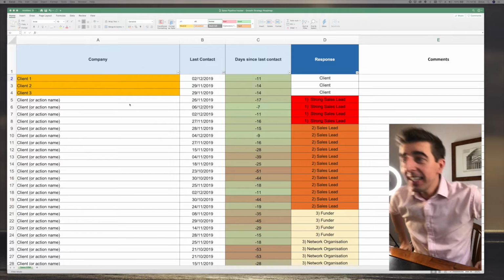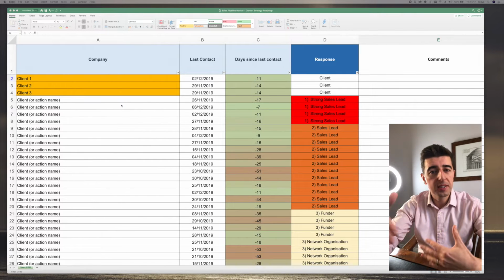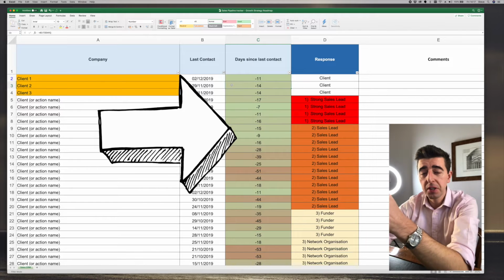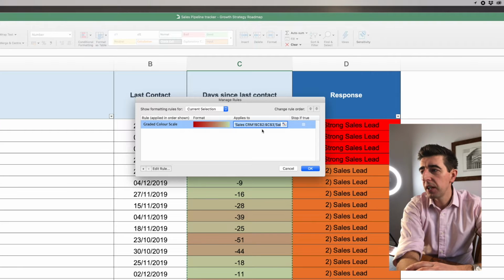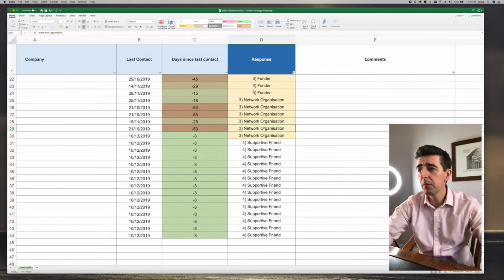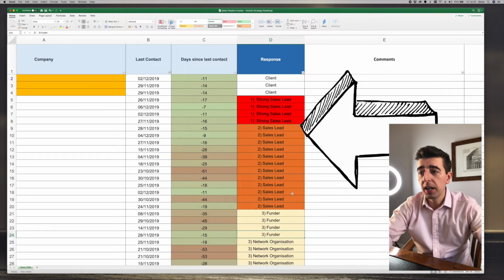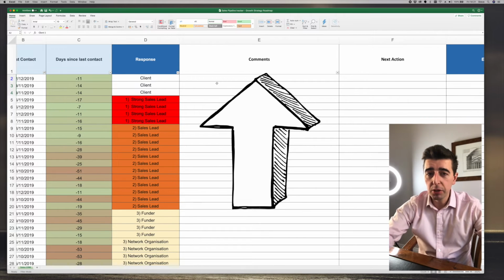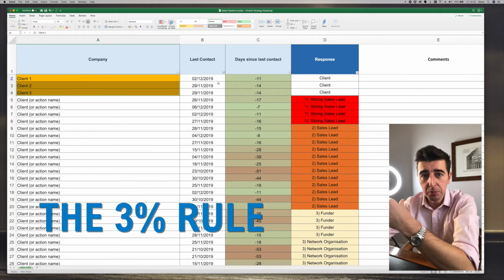Running a sales pipeline in a small business - Growth Strategy Roadmap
Many small businesses have never been taught how to run a sales pipeline. This video covers real world tips, tricks and hacks to help you make your next step forward.

To stay up to date on the latest articles, events and cutting edge industry thinking follow Growth Strategy Roadmap™ on YouTube, Instagram, Twitter and LinkedIn, or find out more